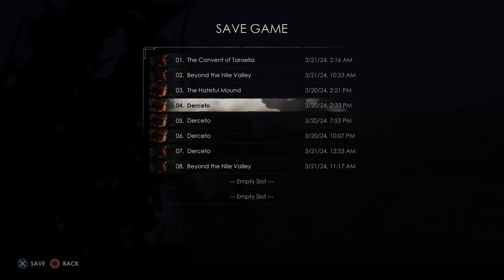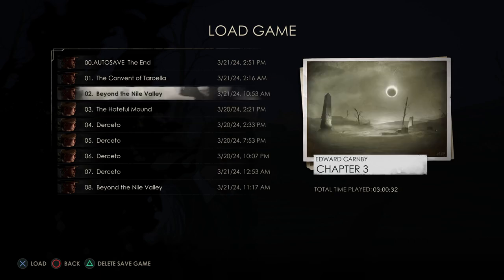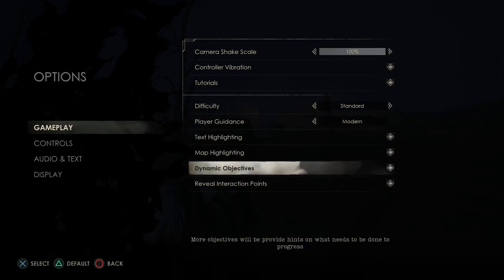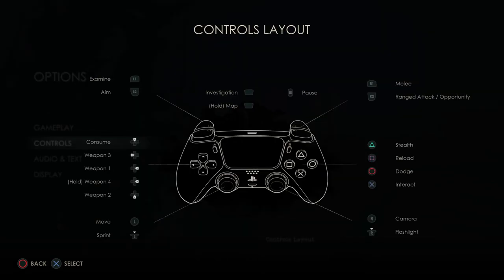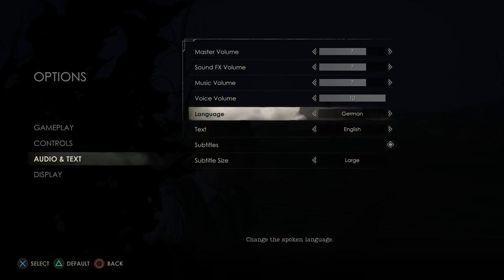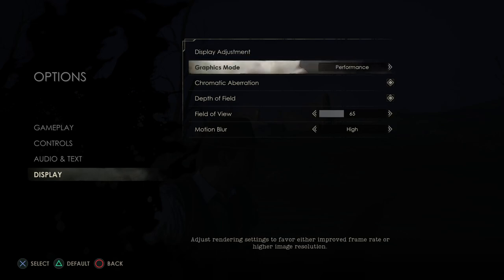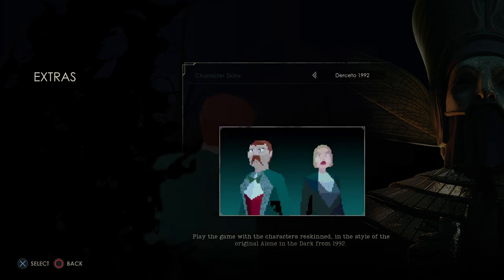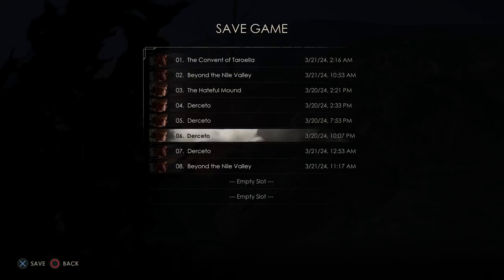Alone in the Dark Clip: Menu Options Explored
Just a quick video showing the menu options for Alone in the Dark. There are 10 manual saves, 1 auto save, etc.